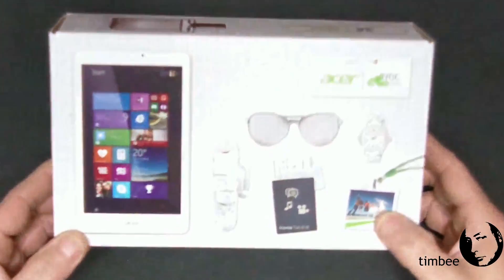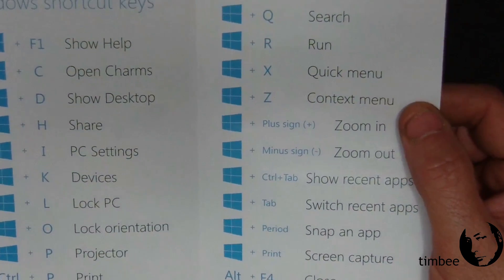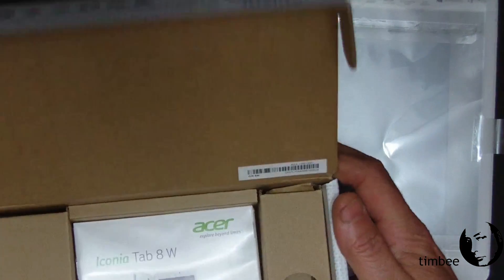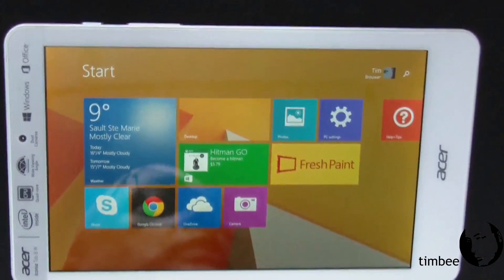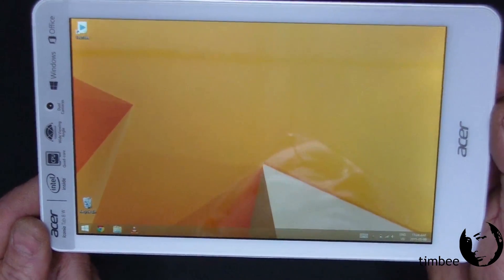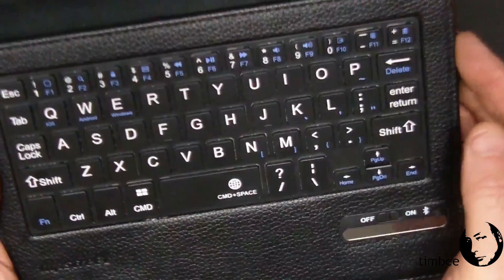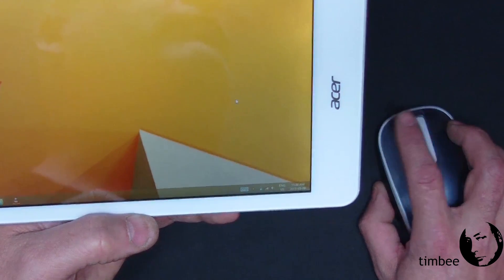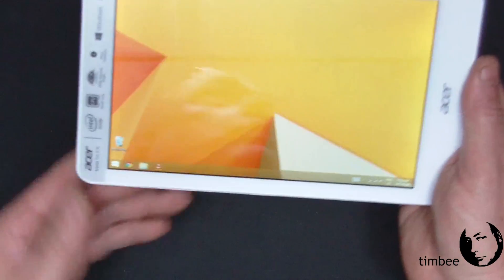Acer Iconia W8 Tablet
Unboxing/review of Acer's Iconia Tab W8 Windows 8 tablet model W1-810-10W9 as offered by the Microsoft Store under their "Signature Series" line.

Update 9/24/2016: Since this system updated to the Windows 10 anniversary edition, it has become sluggish and more difficult to use for many tasks. Likely something to do with the 1 Gb ram and 32 Gb "hard drive". If I would have known this, I would have blocked the Windows 10 update completely and stayed with 8.1. I cannot easily return it to factory settings either, since Windows 10 has "hijacked" the system and won't allow anything else to install (likely "Safe Boot"). In short, it's only a year-and-a-half old, but it is ancient, "throwaway" technology. Most useful if left as a Windows 8.1 device.